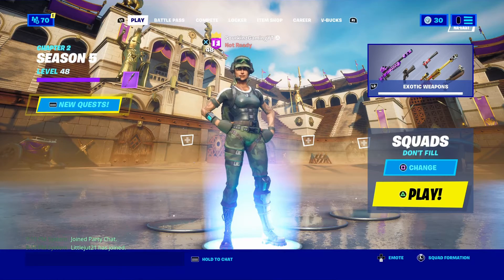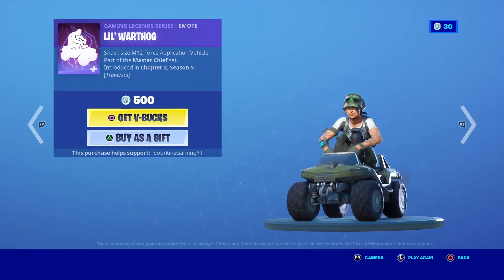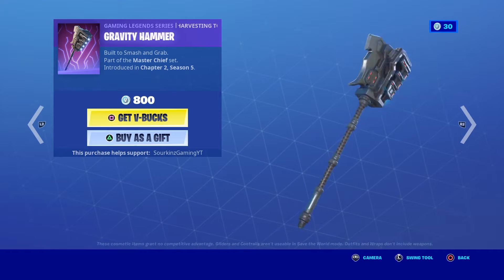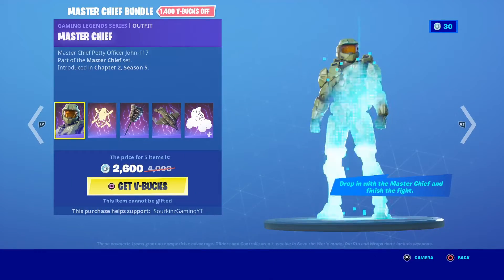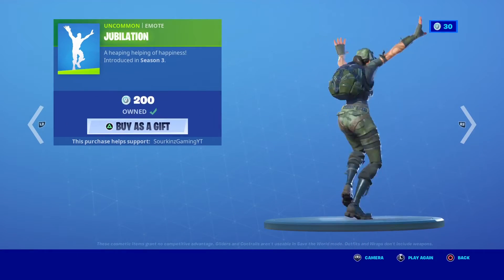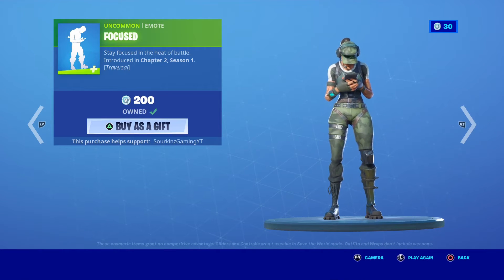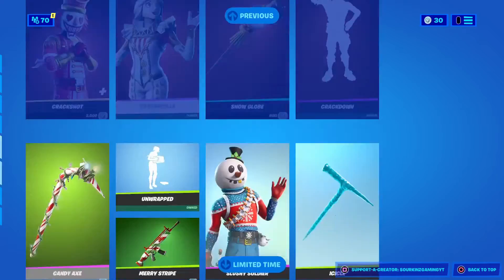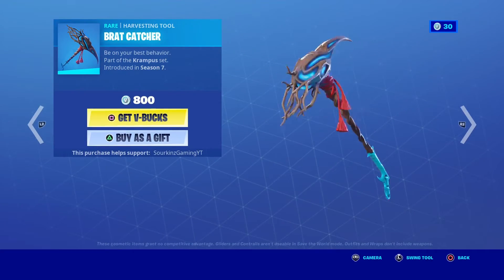Fortnite December 10th 2020 Voiced Itemshop!